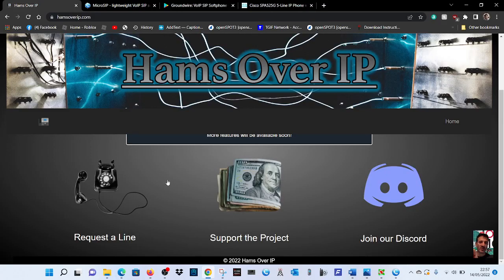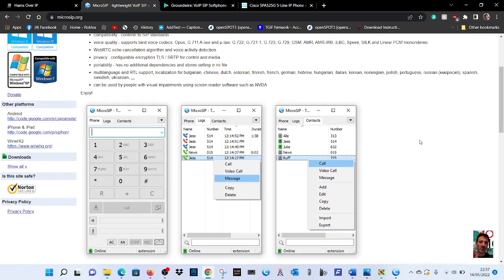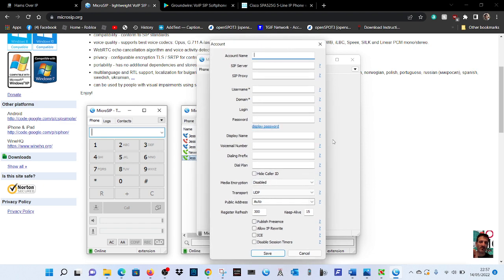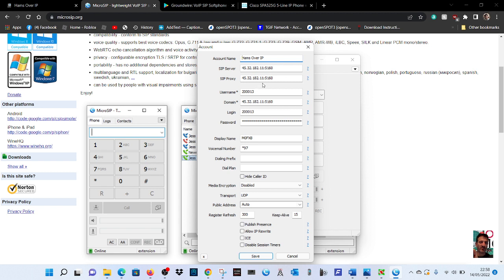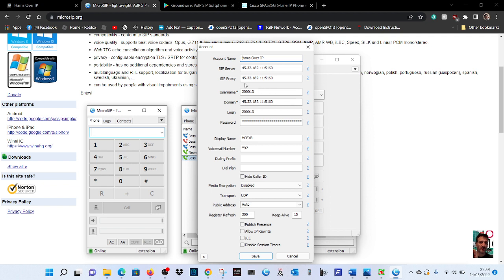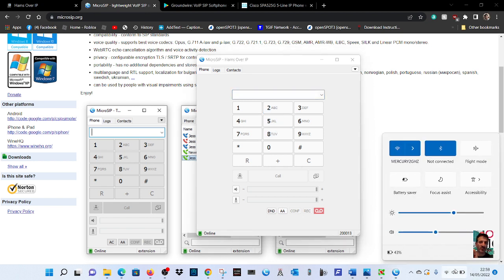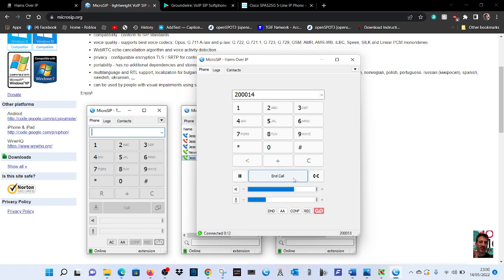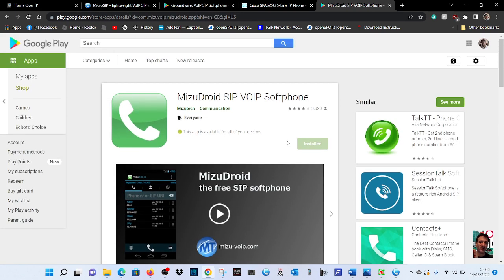HAMSOVER-OP Microsip Set Up (Windows PC )